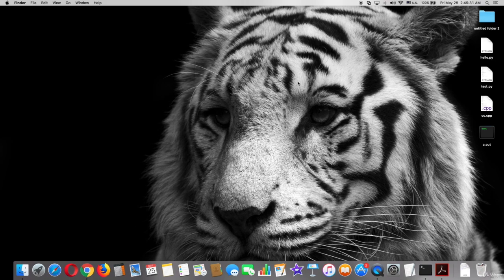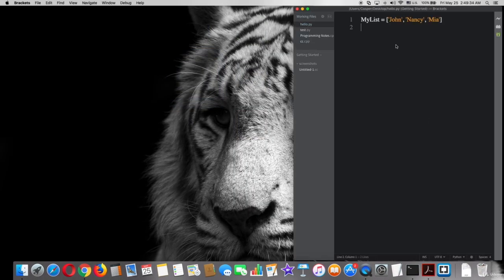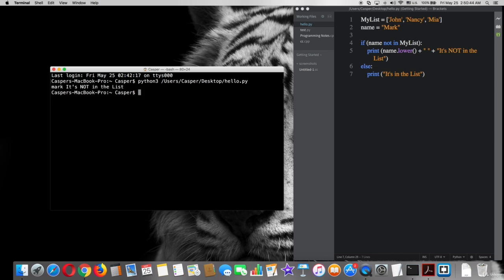39 checking Values NOT in Lists with if, else statements Python